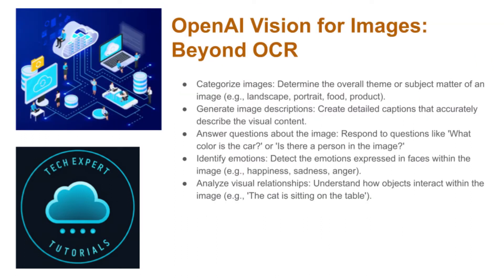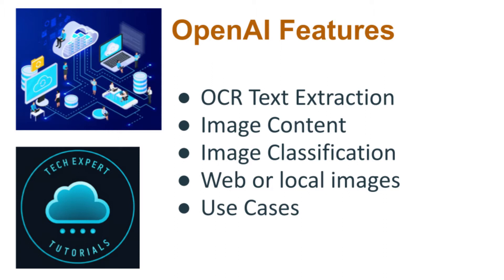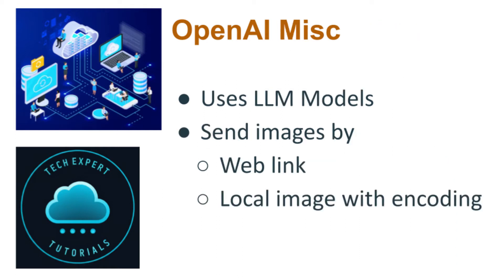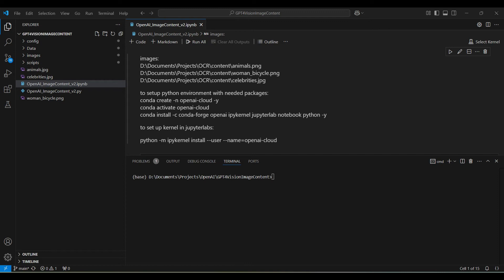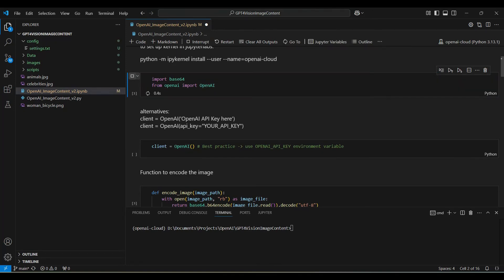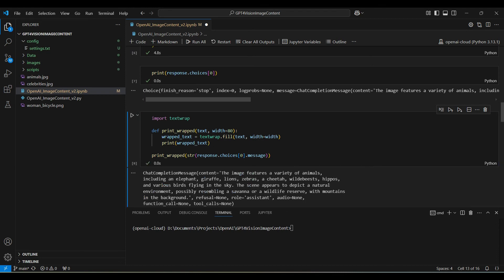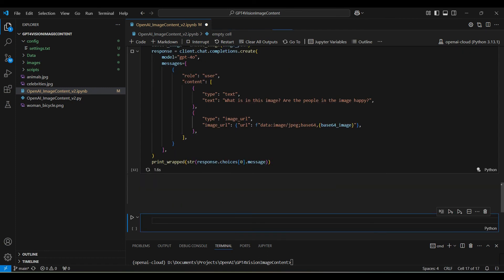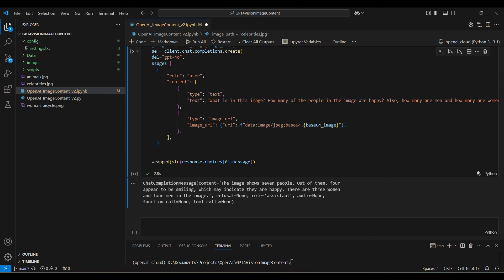OpenAI GPT4 Vision API Python: How to Analyze Images with Python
OpenAI Vision API Image Content Extraction with Python - How to use OpenAI Vision API

The Open AI GPT4 Vision model is a powerful tool that goes beyond simple Optical Character Recognition (OCR). It can extract a wealth of information from images, such as identifying and locating objects within the scene. For example, you can use it to categorize the objects in your images, give a description of what those objects are and what may be going on in the image, answer specific questions about the image, perform sentiment analysis, ie what are the emotions displayed by the people in the image, and identify relationships between the objects.

In this video we are going to teach you how to setup and extract information from images, using the OpenAI Vision API service. Later, we will show you the accuracy of the output, so please stick around.
OpenAI models can do much more than just extract text from images. You can also extract other information about an image by asking questions about it, such as what is in the image, are the people happy, and much more. The results you get depend on what question you ask and how you ask the question. You can even combine text extraction and image content questions in the same API call.
For example - you are asking users to upload an image of a document for a specific purpose, such as proof of address or age. When the image is uploaded, you can ask OpenAI Vision what is displayed in the image, what text is included, or what type of document it is. The model will verify if the uploaded document is appropriate and contains the necessary information.
Other examples include extracting data from forms and tables in invoices or receipts, converting handwritten notes, and handling multiple languages in one image
You can send images to the API either by passing a web link or by encoding the image directly in the request. We will be using the local image option in this demo.
For image recognition and classification, OpenAI Vision uses LLM technology to interpret what it sees in the image you uploaded.